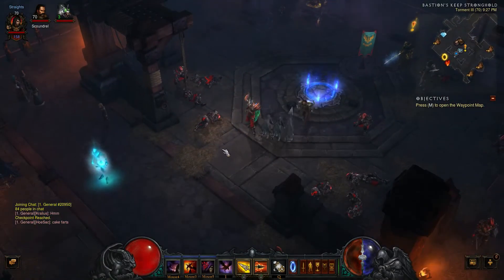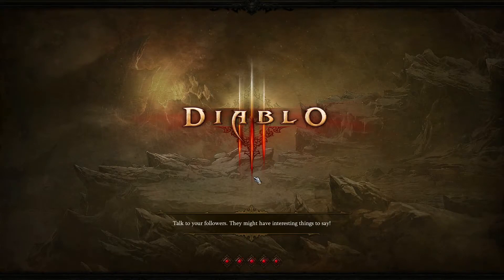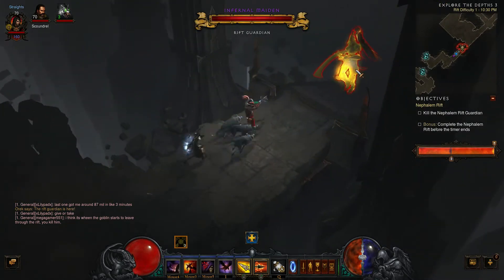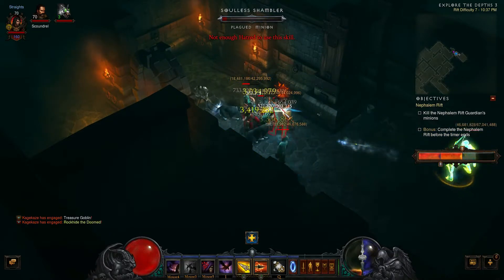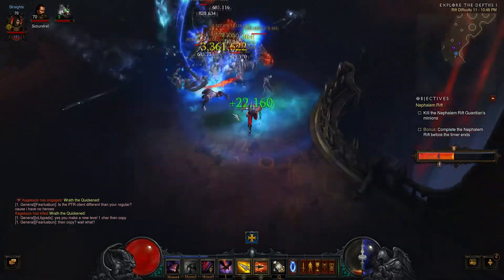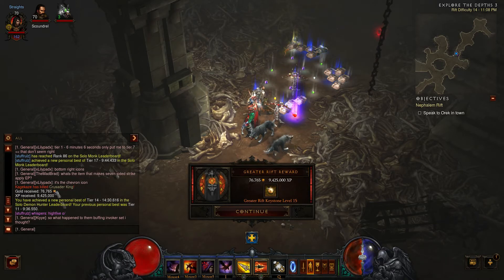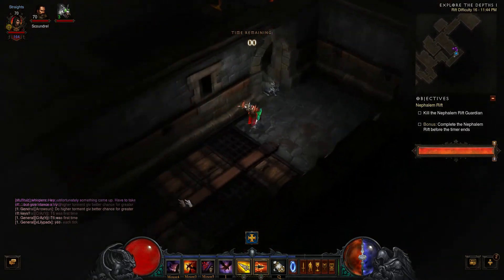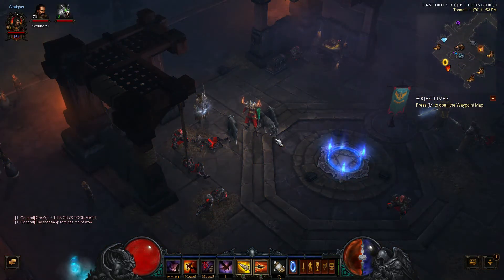Diablo 3 Reaper of Souls: A look at Greater Rifts (Previously Tiered Rifts)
Topics:
*How to open standard rifts (00:29)
*How to get Greater Keystones (1:01)
*Gold amount showing up on screen again (2:09)
*At a glance gold counter (2:35)
*Comparing items without the socket bonuses (3:55)
*How to know when you've found a greater rift keystone (4:56)
*Preparing for a Greater Rift (5:37)
*How to join a Greater Rift as a party (6:40)
*The mechanics - Kills Vs Time (8:13)
*No items to distract from kills (9:12)
*Kill counter orbs - compensating for elite kills (9:45)
*Spawning the Greater Rift Guardian (12:45)
*Time doesn't stop after guardian summon (13:12)
*Skipping levels (13:30)
*More keystones with a party? (14:44)
*Game difficulty has no bearing on Rift Difficulty (15:15)
*Rift Difficulty vs legendary drop rates (17:17)
*A much easier to see Frozen Pulse (20:40)
*Rift Guardian Level 7 (22:52)
*Pylons in Greater Rifts (24:17)
*Tips for low level rifts in a group (25:10)
*Rift Guardian Level 11 (26:45)
*Death in a Greater Rift (28:10)
*Recovering lost time (29:36)
*Rift Guardian Level 14 (31:25)
*Rift Guardian Level 15 (33:16)
*RNG and Rift completion (34:53)
*Rift Guardian Level 16 (37:38)
*"Failing" a Greater Rift (38:40)
*The Bad Data Legendary (40:23)
*Ramaladni's Gift (41:12) - Corrected at (42:02)
*New Artisan:  Urshi - Jewel Upgrades (43:49)

Major thanks to Enkeria for helping to get the intro splash screen done.